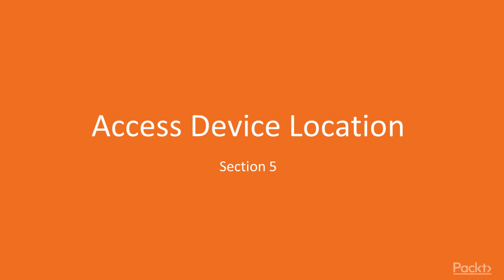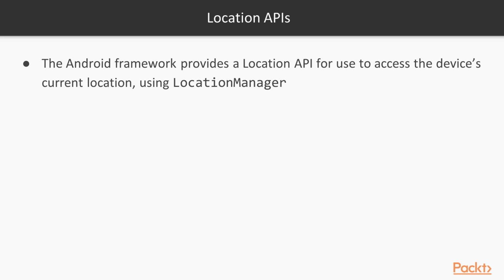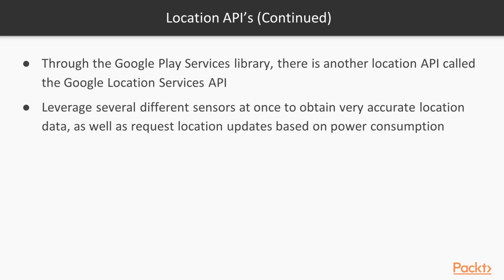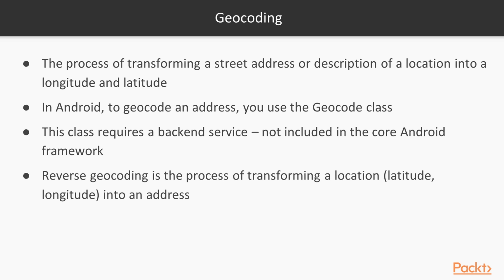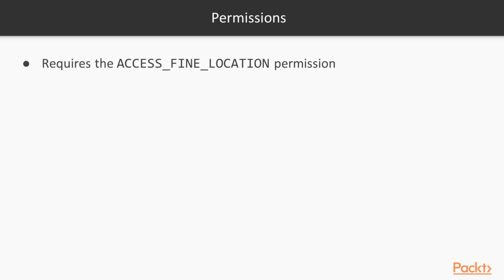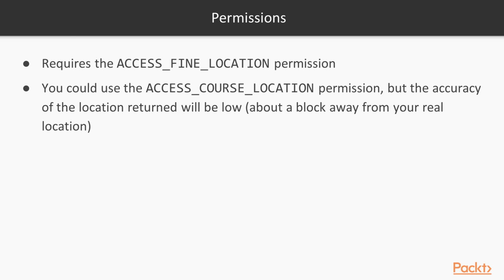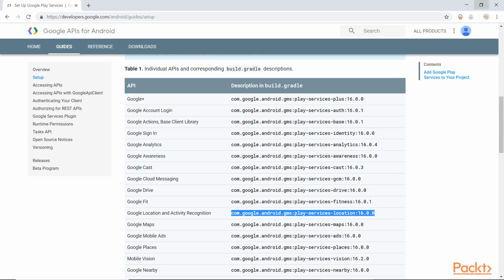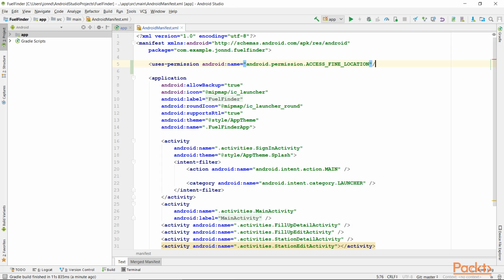Android App Compatibility: the Complete K-to-P Guide: Location | packtpub.com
This video tutorial has been taken from Android App Compatibility: the Complete K-to-P Guide. You can learn more and buy the full video course